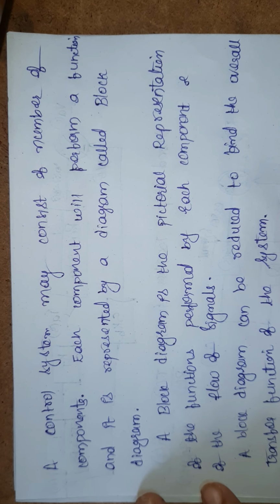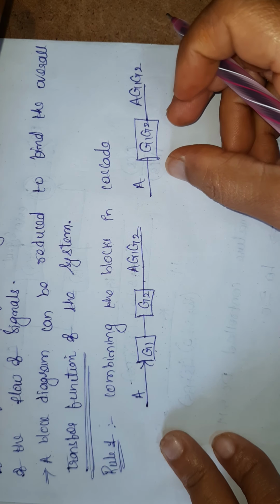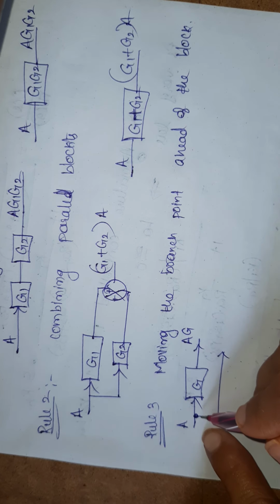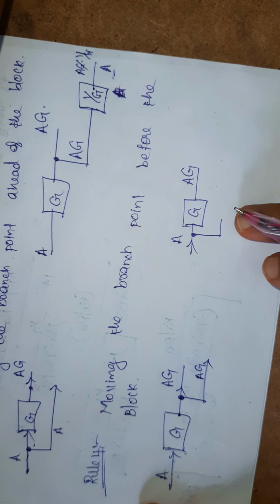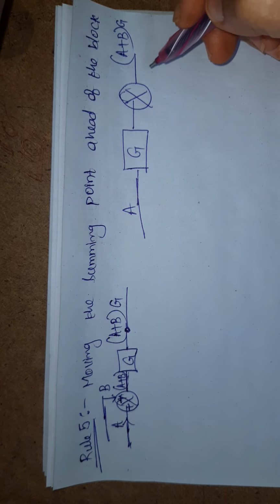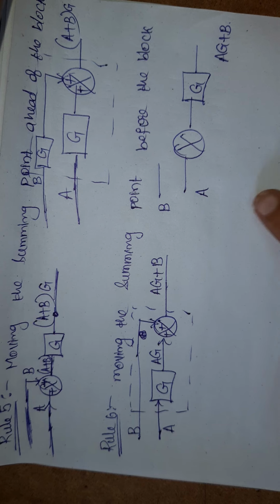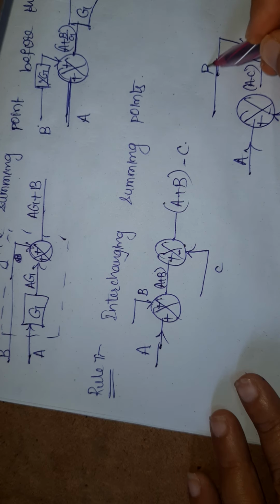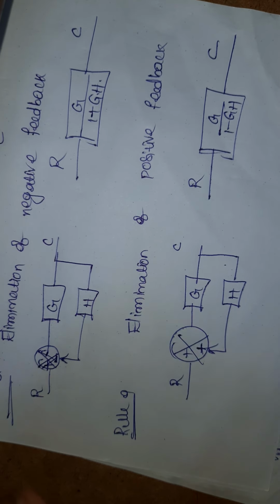LCS: 14. introduction to block diagram reduction techniques and rules